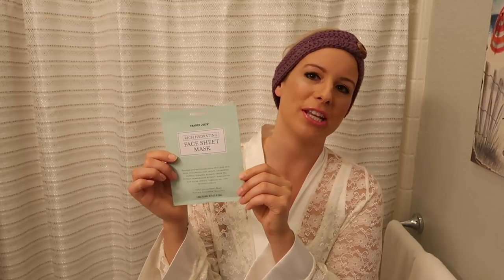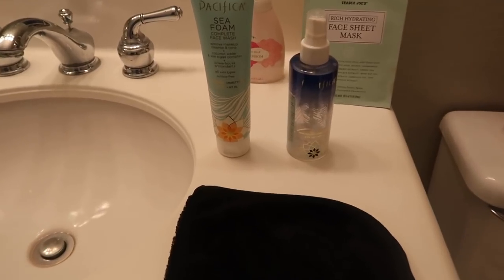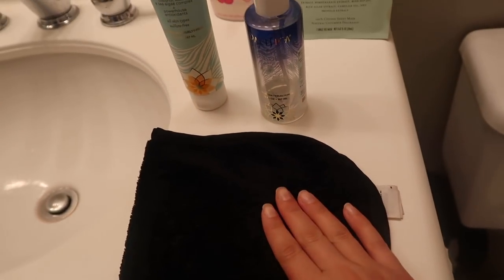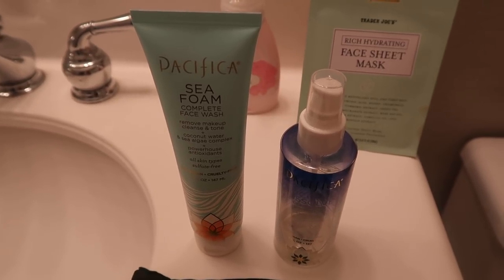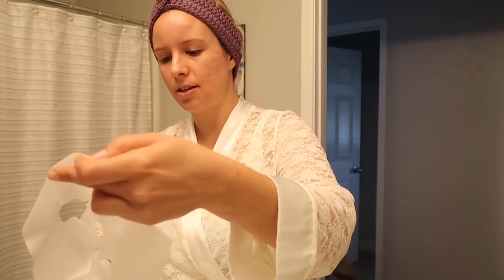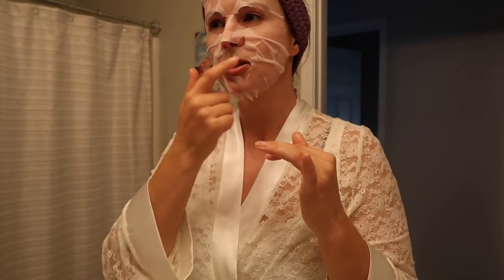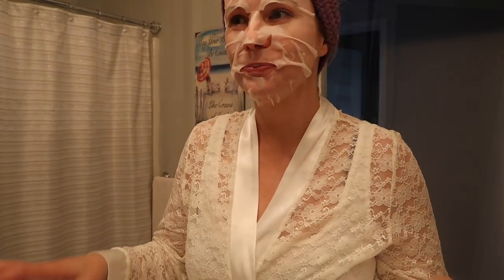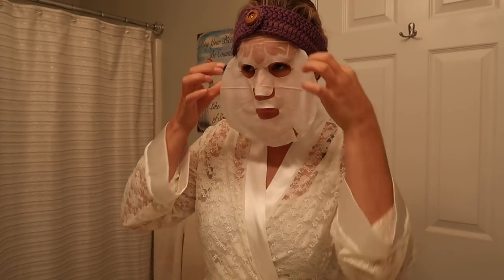Trader Joe's Face Sheet Mask First Impression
Trader Joe's just rolled out a brand new hydrating face sheet mask that retails for only $1.99. I thought I would share with you gutys my first impression on how the mask leaves my face feeling.                               Check out my Instagram for more insight on what I like at Trader Joe's.